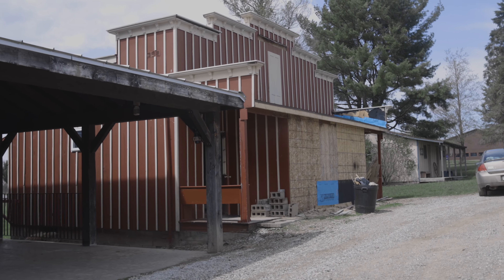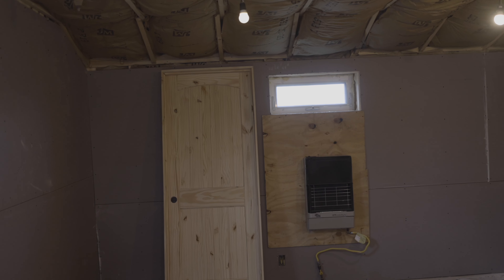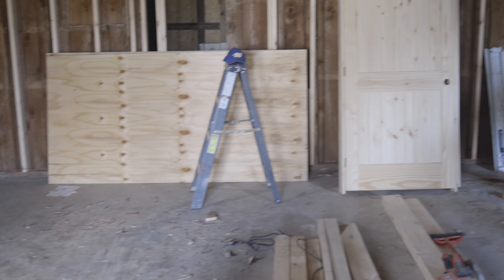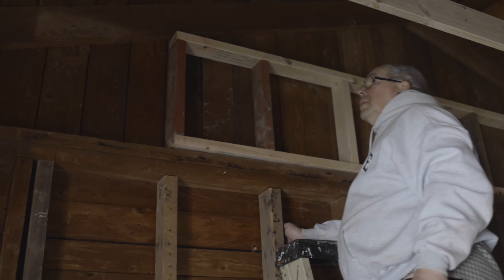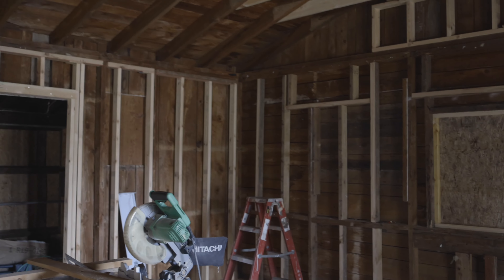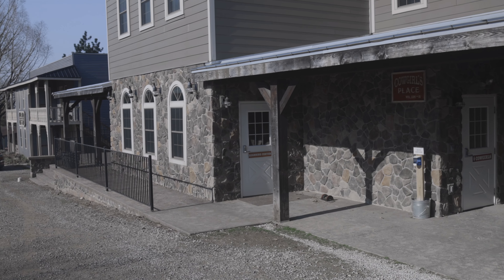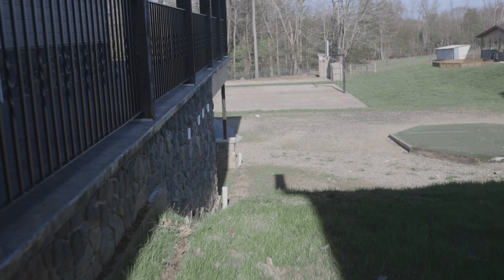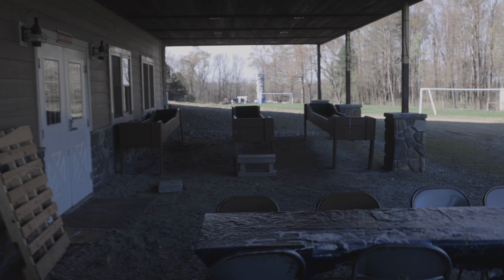April Bunkhouse Building Update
See the progress as we reno two of our bunkhouses at Miracle Mountain Ranch. We thank those that are helping to make these projects coming.